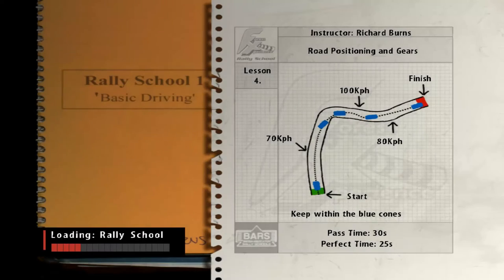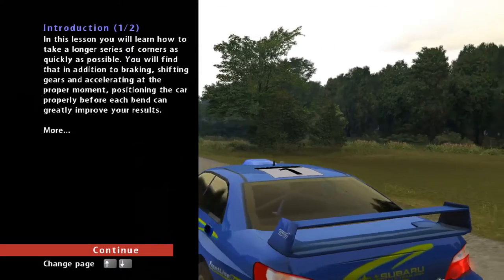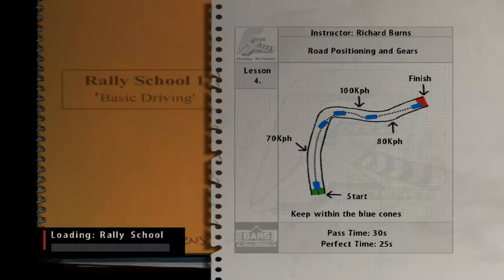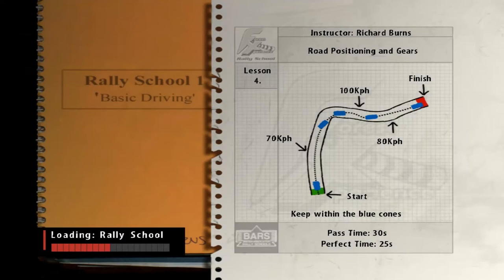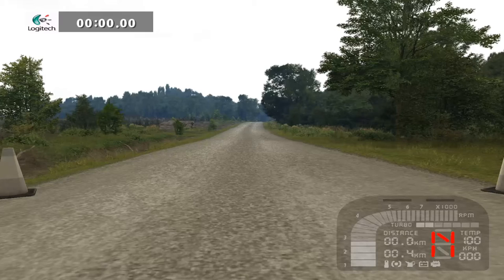Let's Play Richard Burns Rally (PC) - Exercise 4 - Perfect Line And Shifting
Exercise 4 of Richard Burns Rally for the PC played by koreanwalkingdead.

MY LINKS